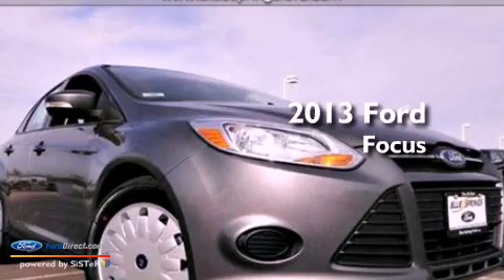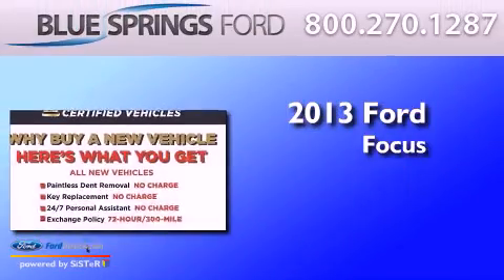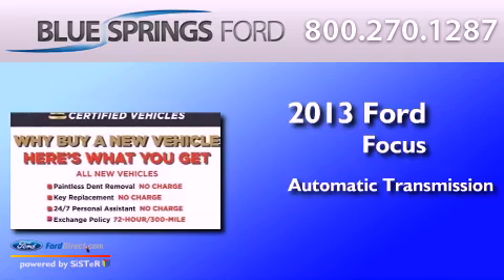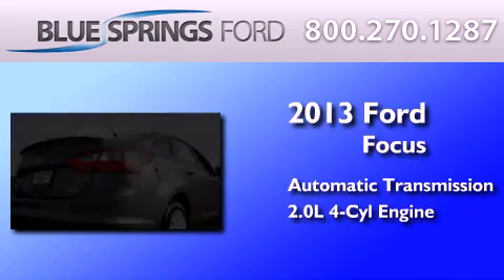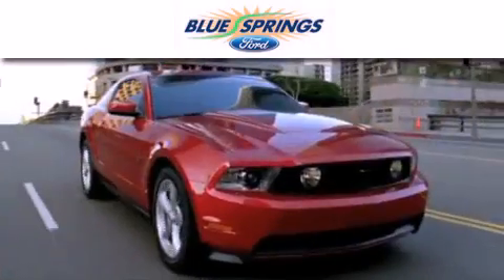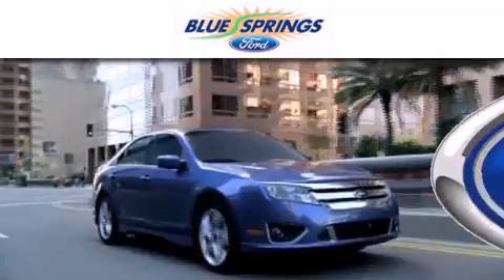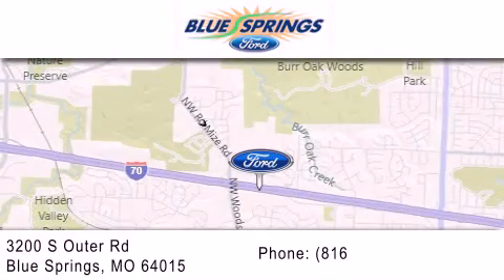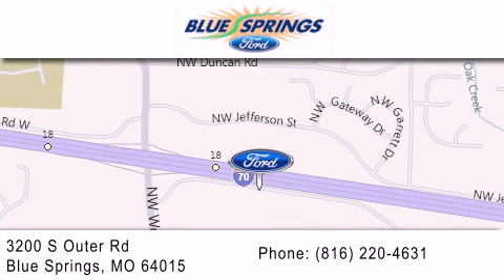2013 FORD FOCUS Blue Springs MO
Year : 2013
 Make : FORD
 Model : FOCUS
 Engine : 2.0L I4 16V GDI DOHC FLEXIBLE FUEL
 Trans . : 6-SPEED AUTOMATIC
 Exterior : STERLING GRAY METALLIC
 Miles : 5
 Interior : CHARCOAL BLACK / WARM STEEL
 Stock : 13470